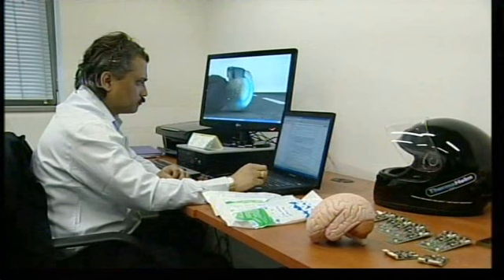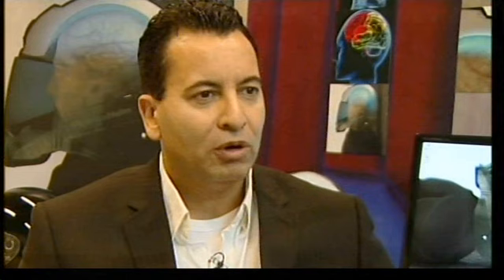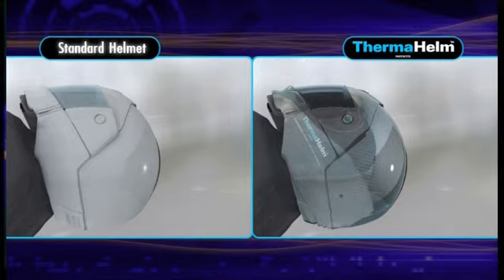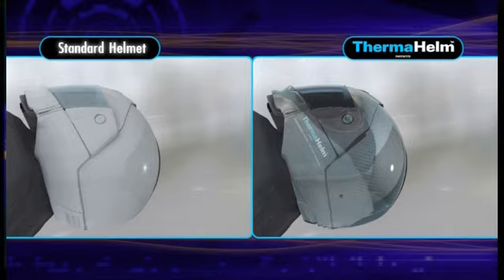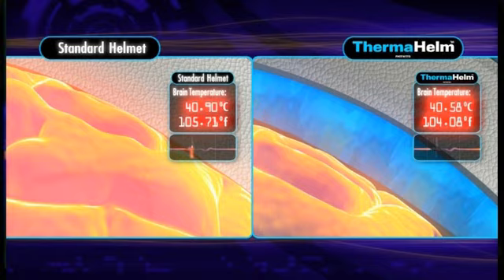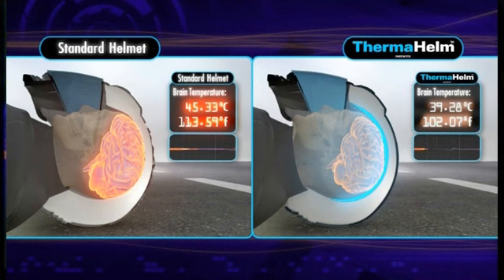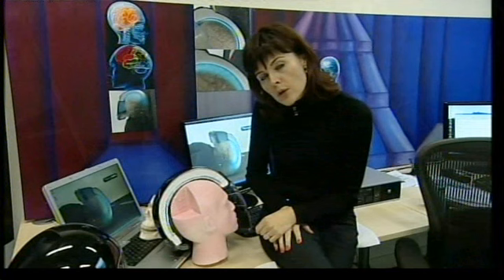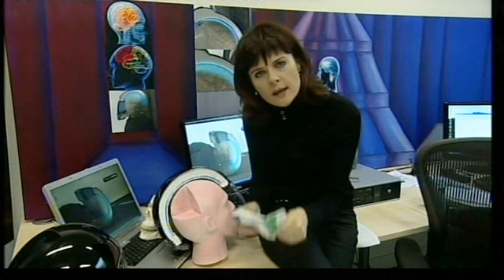ThermaHelm Brain Cooling Crash Helmet on BBC News with Jullian Preston-Powers, Jullian Powers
BBC News piece on ThermHelm Brain Cooling crash helmet technology. London. ThermaHelm Brain Cooling Crash Helmet on BBC News with Jullian Preston Powers, Jullian Powers